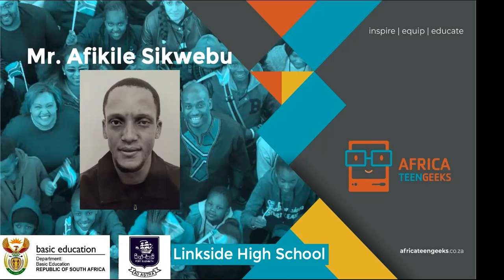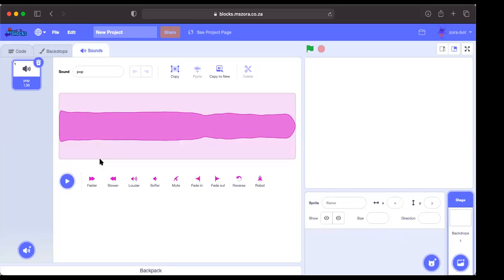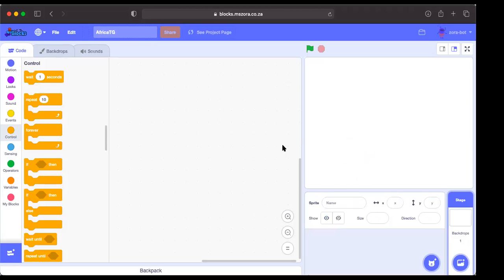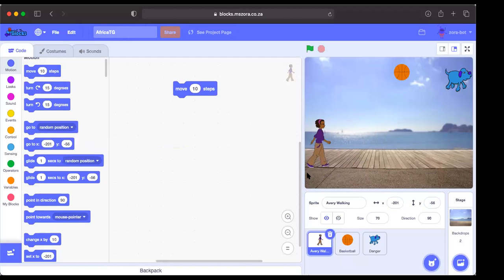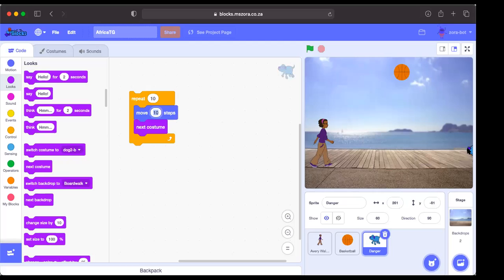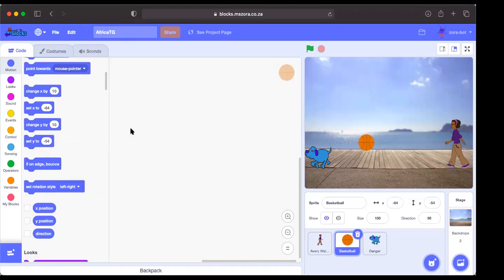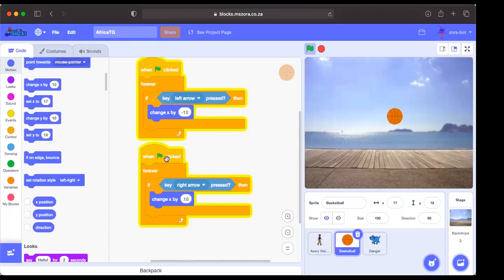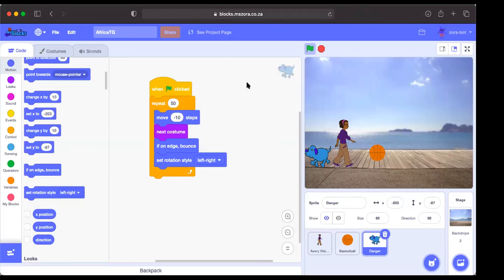Coding Grade 6 | Lesson 1| Think it, Code it lessons 1